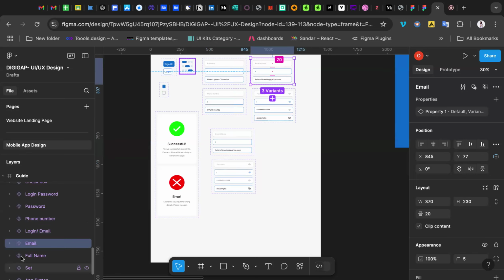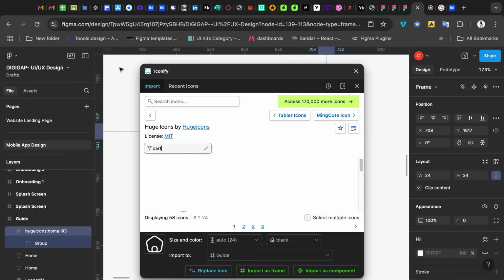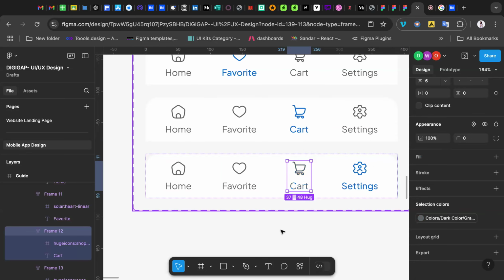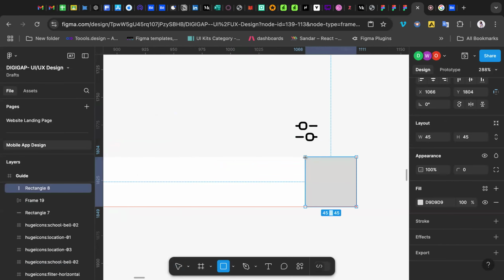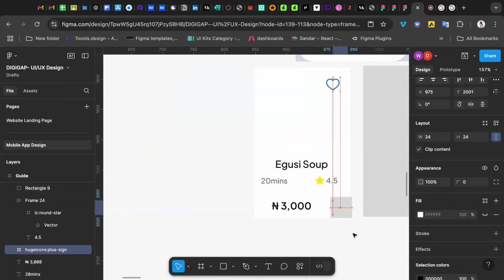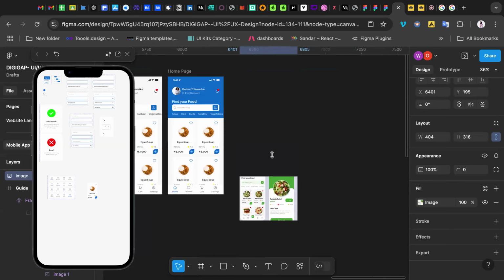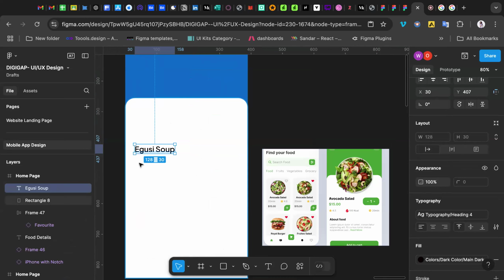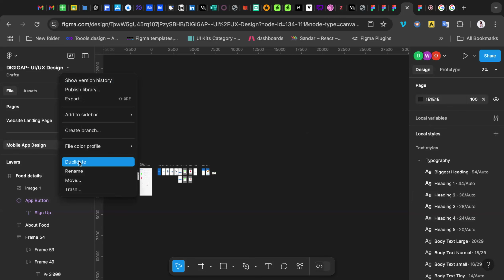DIGIGAP 6 0 Product Design Class 6